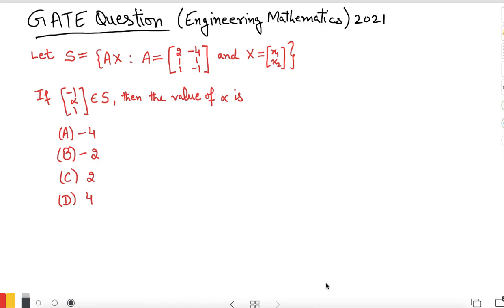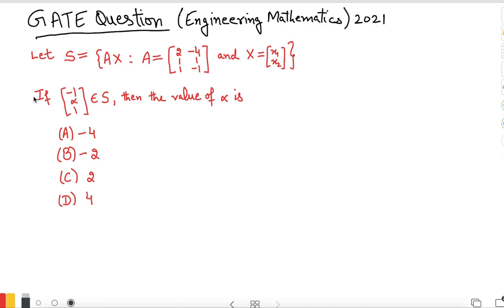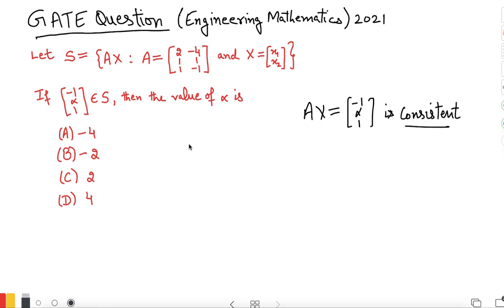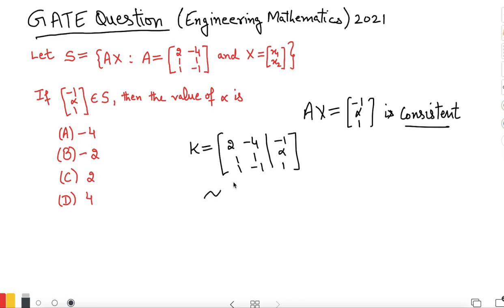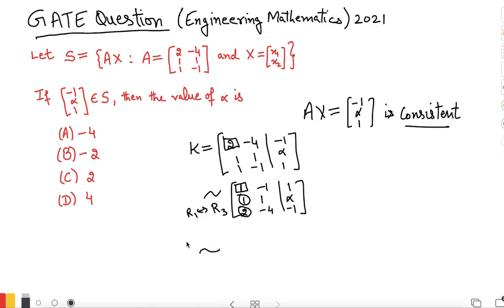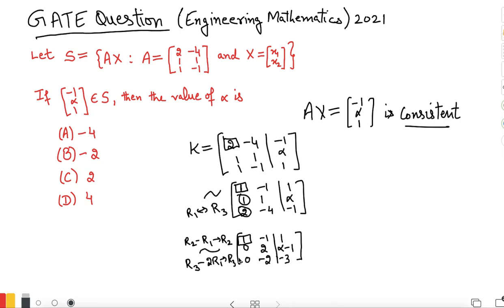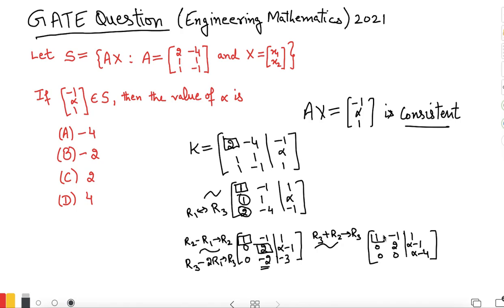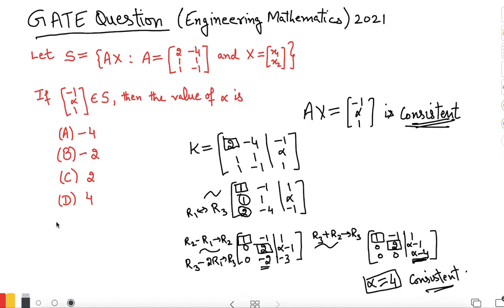GATE question on consistency of system || Solve faster using Echelon form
In this video, a set S consisting of vectors in R^3 space (in fact a plane in R3 is given) and a vector with unknown value is asked to satisfy the Set conditions. The problem is easy to handle using consistency of system by reducing augmented matrix to echelon form in few seconds.

Such questions are important for GATE examinations as they can be solved in seconds.

Looking forward to receive a feedback from you about the videos. This will help me improve in future videos.